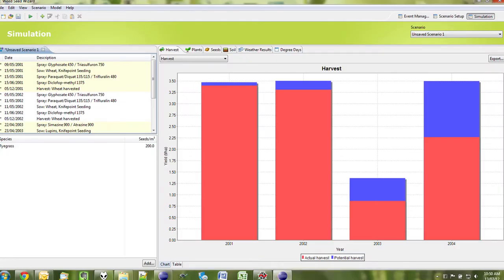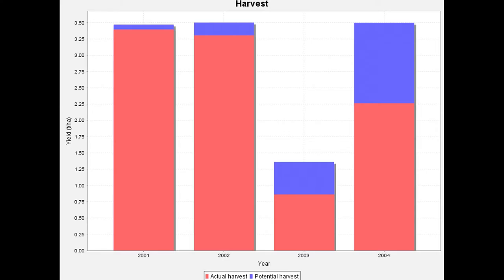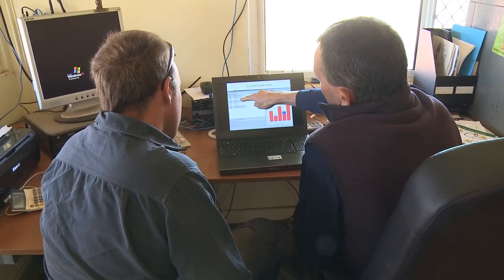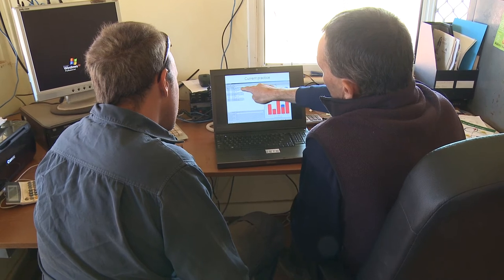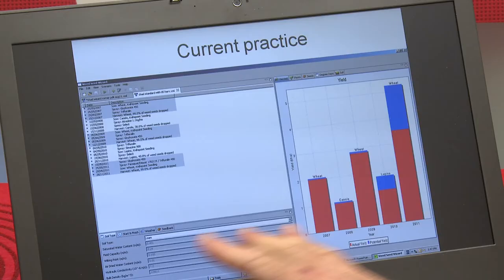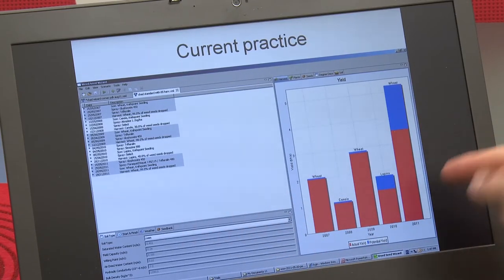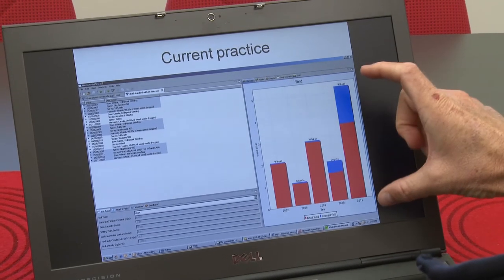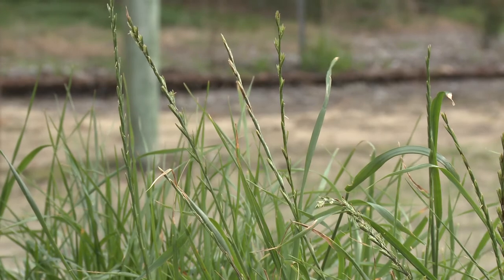GCTV8: Weed Seed Wizard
The Weed Seed Wizard is helping farm advisors and their grain grower clients make more informed weed management decisions that will reduce weed seed banks and the cost of controlling those weeds.